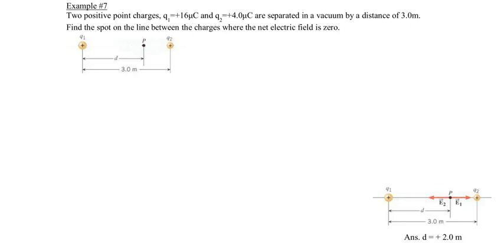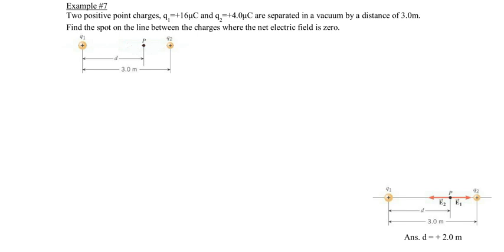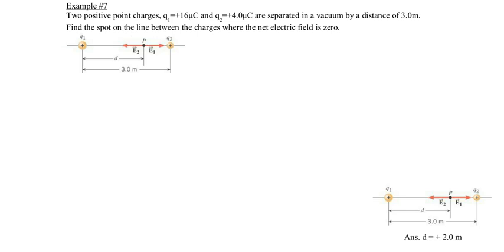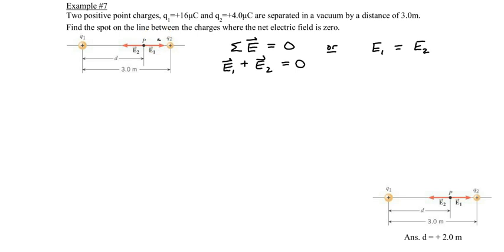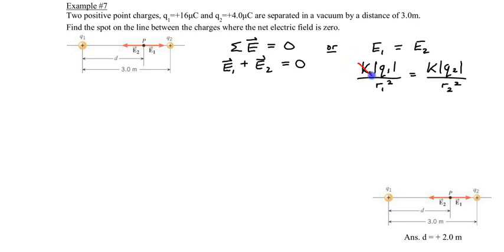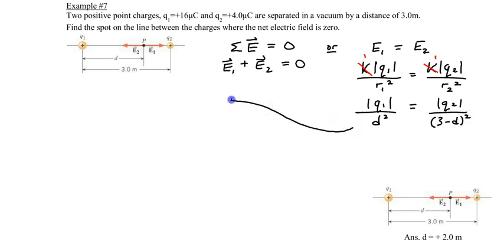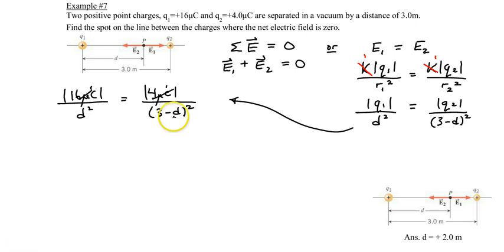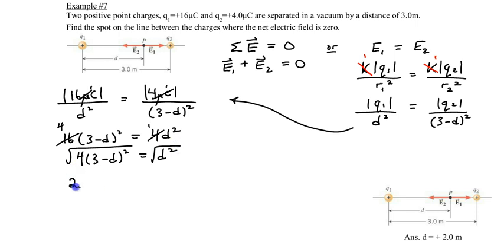Chapter 18, example #7 (Zero electric field between point charges)